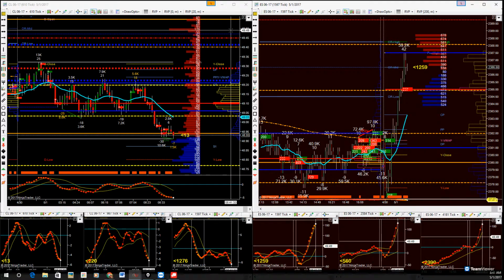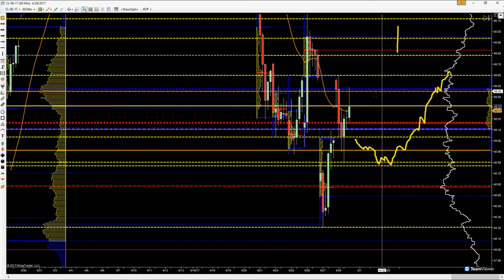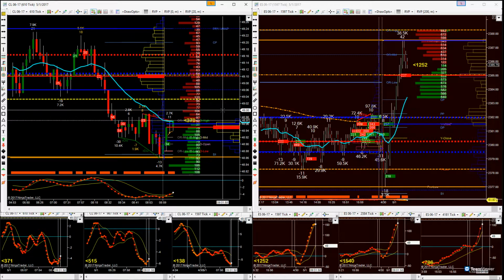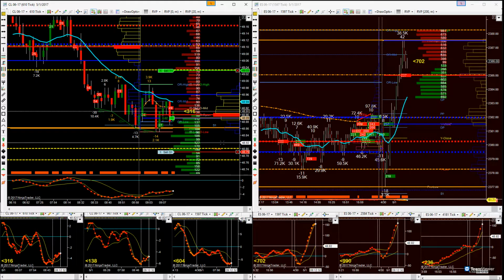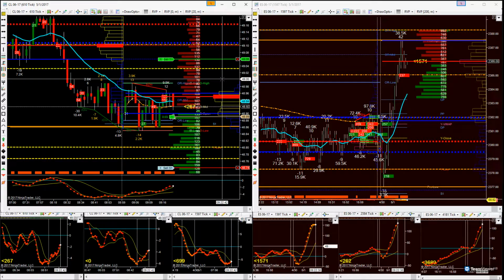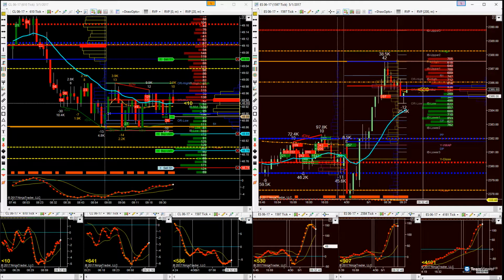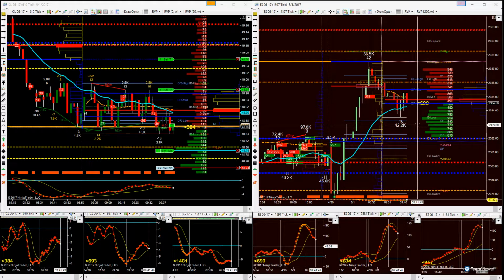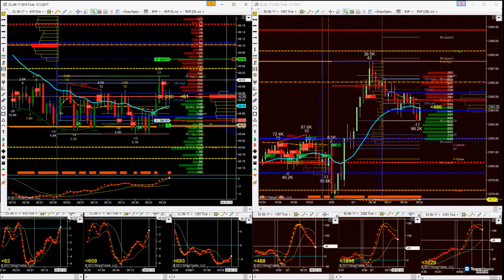Trading Session - 5-1-17 - $CL_F $ES_F